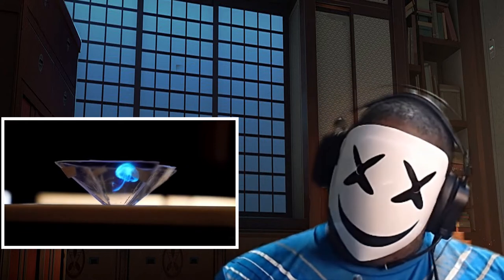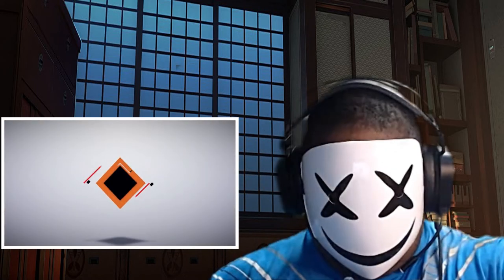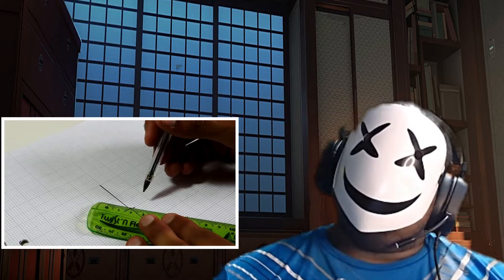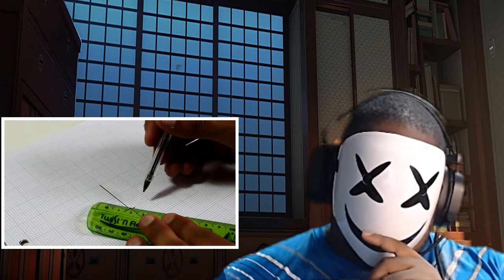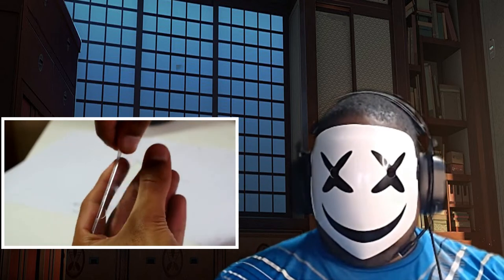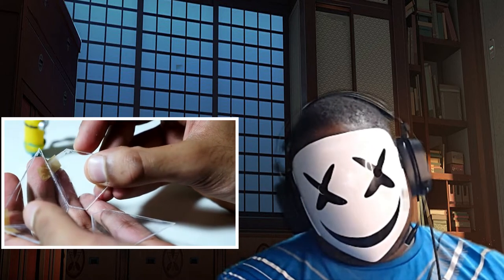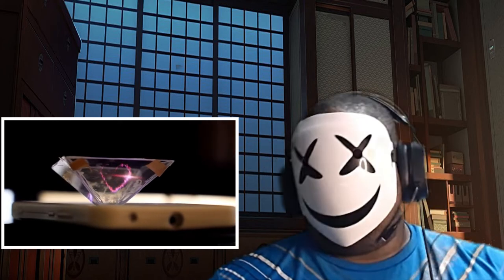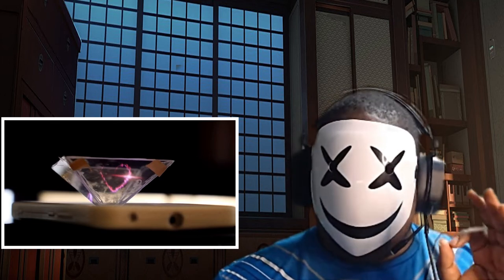POPULAR CREATORS REACTION #1 | Turn your Smartphone into a 3D Hologram - Mrwhosetheboss | Sunday 001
Mrwhosetheboss most popular video based on view count is on How To Turn Your Smartphone Into A 3D Hologram.
Popular Creators Reaction is a Sunday Series in which i react to the most popular videos of different popular Youtube Creators. ✌️

Peace,
CHICHIKAN.